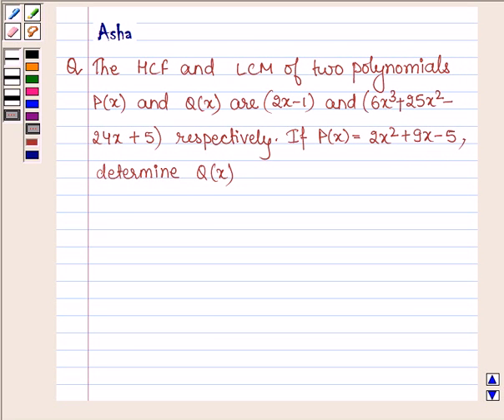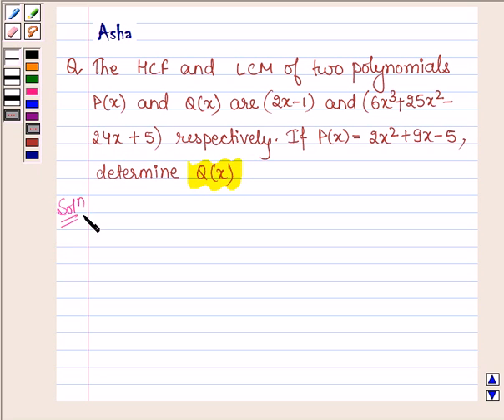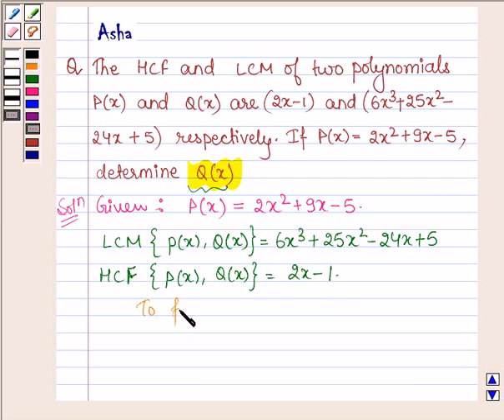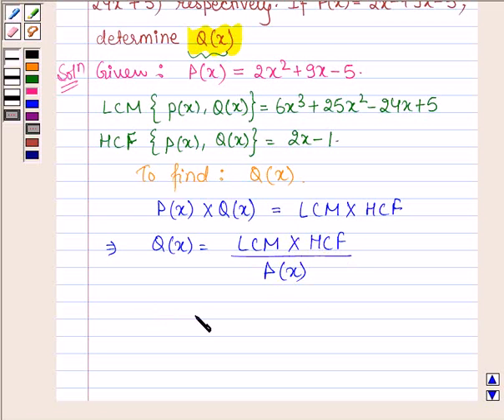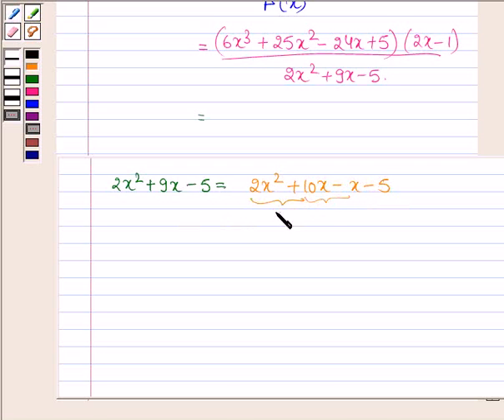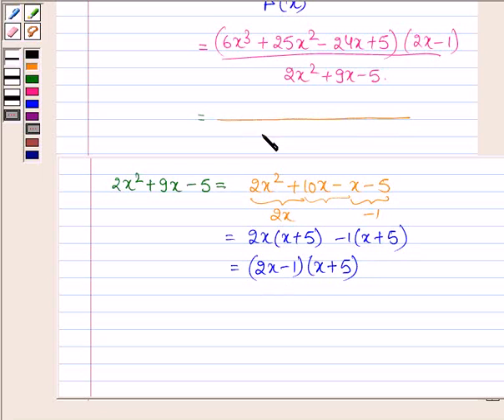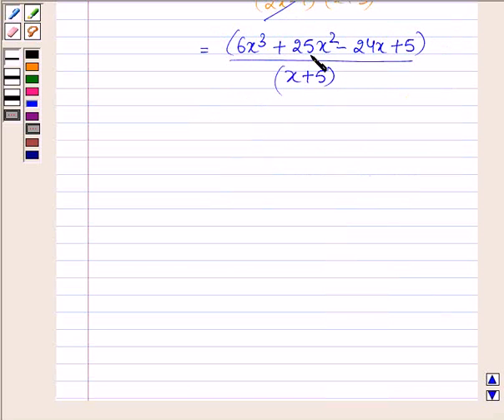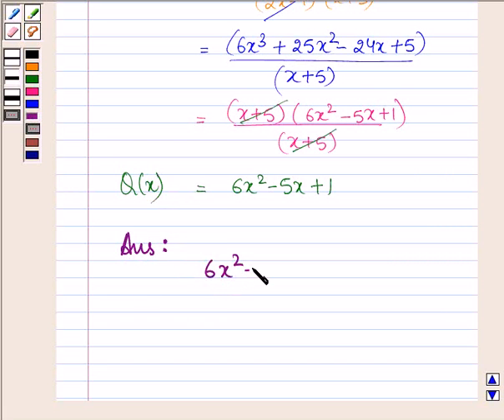Maths X CBSE A 2004 1 3 OP1